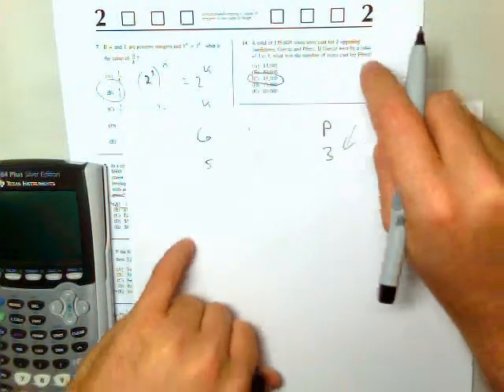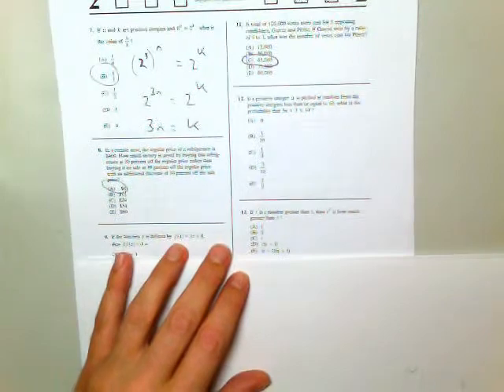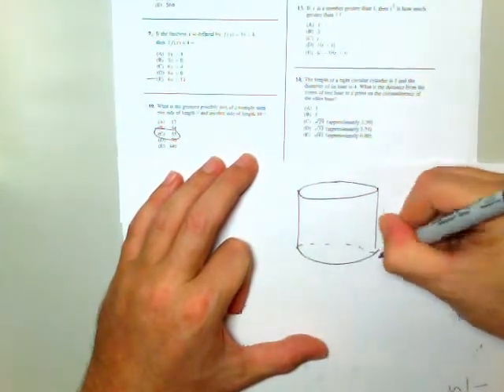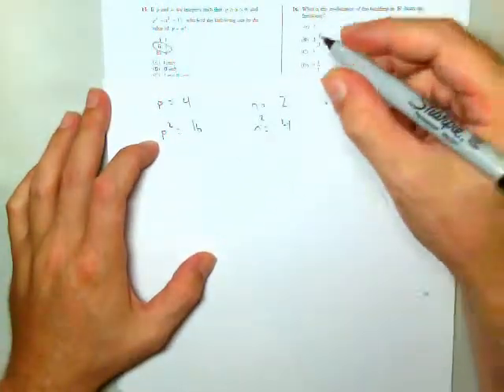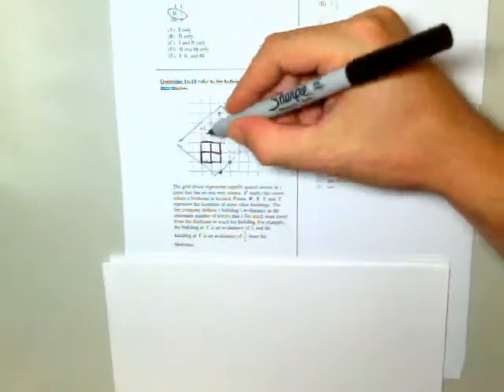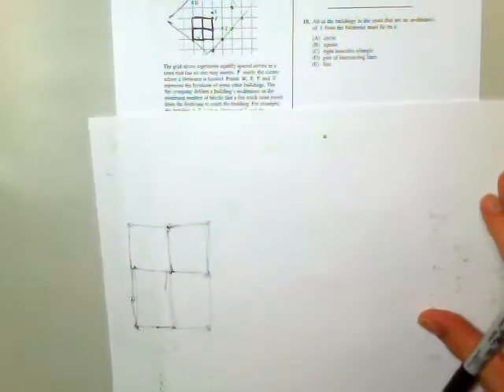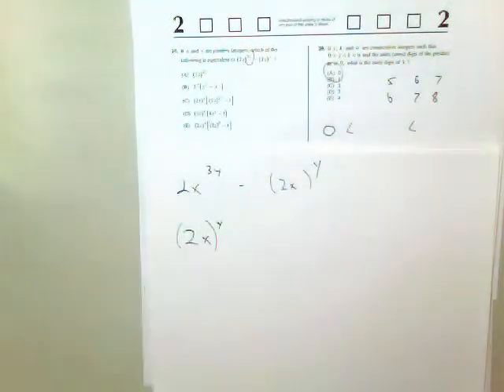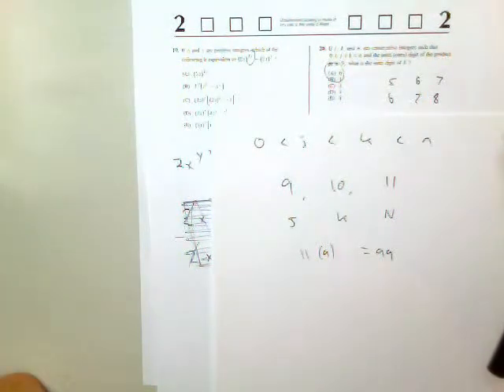SAT collegeboard practice exam math Sec. 2 Pt. 2/2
Free collegeboard practice exam explanations / walkthrough.  Download & print out free practice test from collegeboard to follow along.